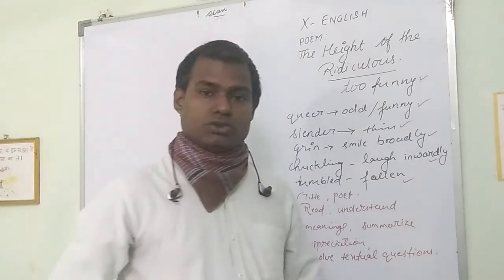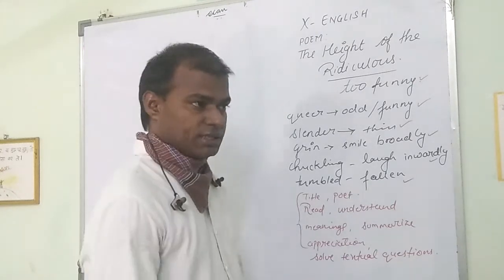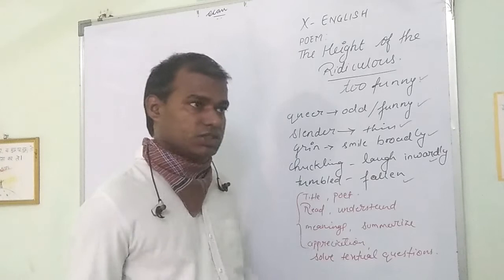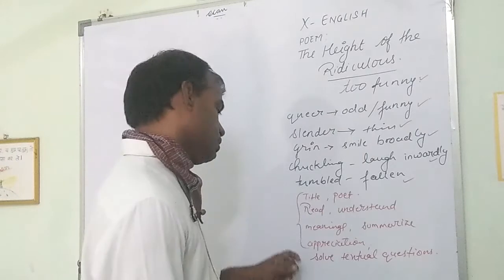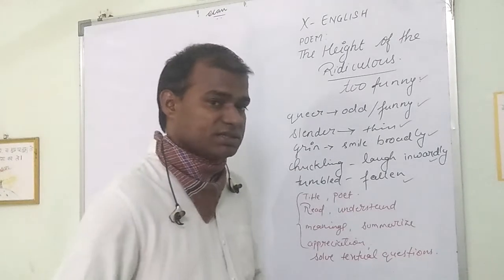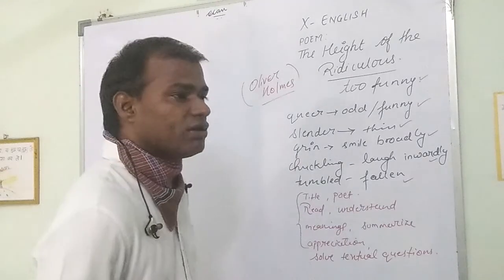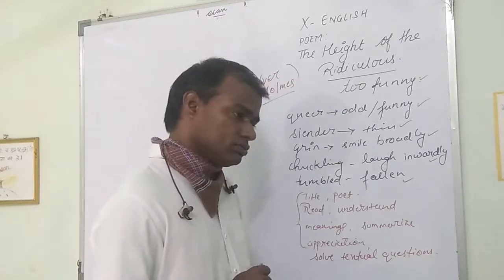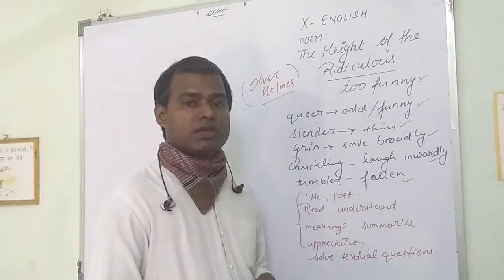The Height of Ridiculous | Class Tenth | English | Maharashtra board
Class Tenth English The Height of Ridiculous